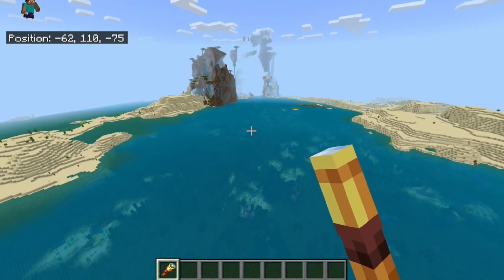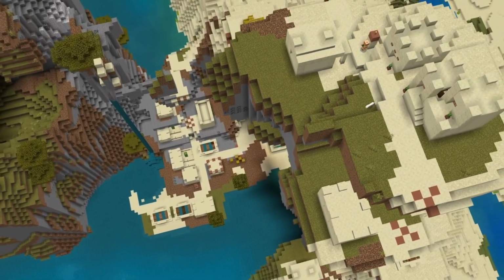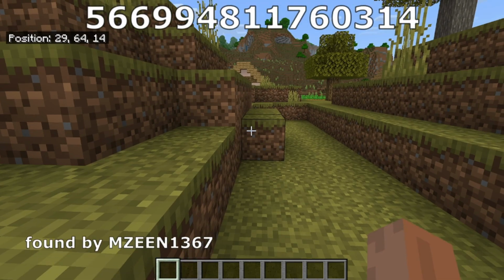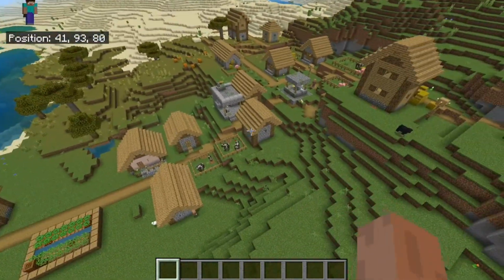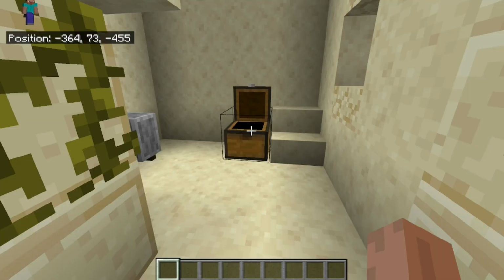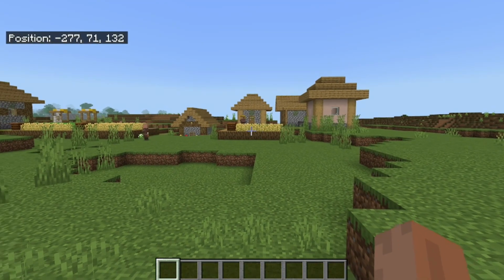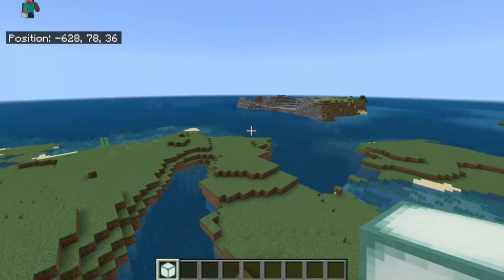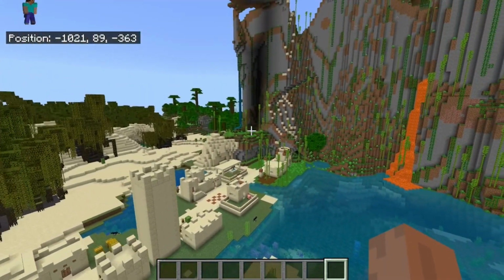10 Epic Village Seeds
Today, I show a new seed worth checking out.

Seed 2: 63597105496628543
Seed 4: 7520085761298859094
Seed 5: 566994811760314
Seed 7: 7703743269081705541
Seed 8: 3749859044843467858